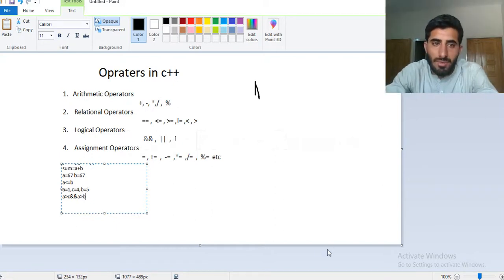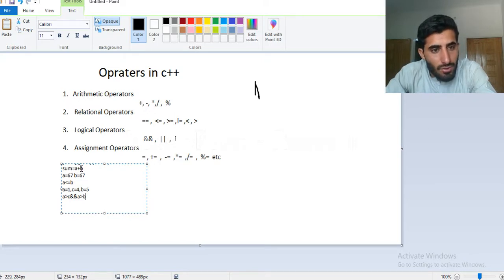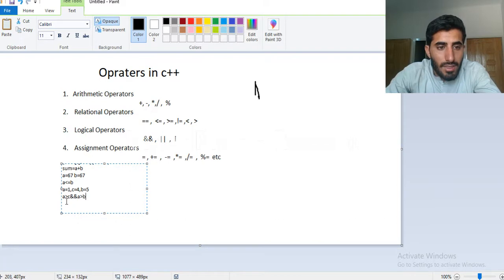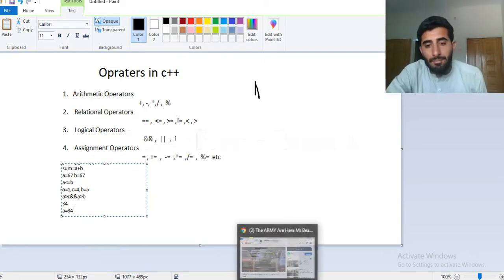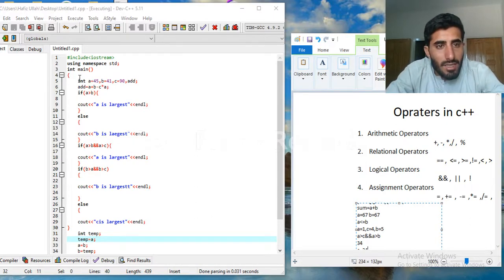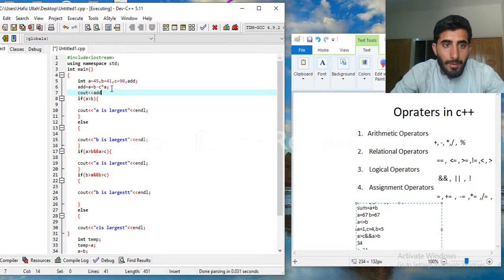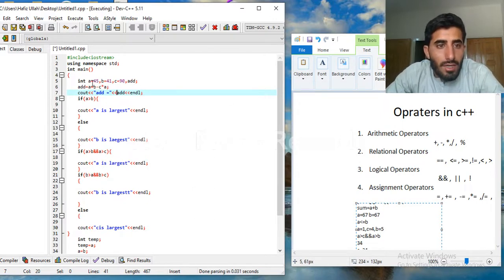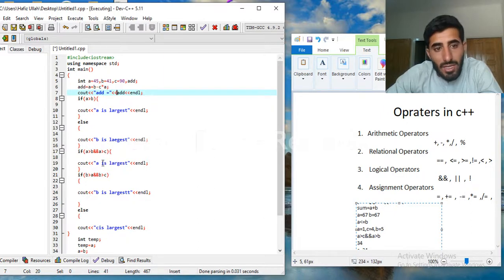how to use different operators in c++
how to use different operators in c++ with example